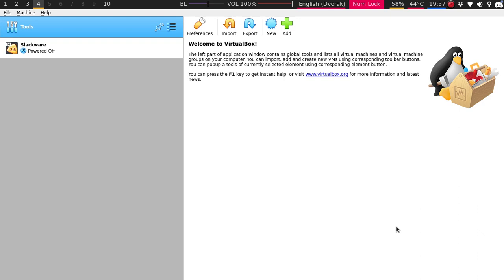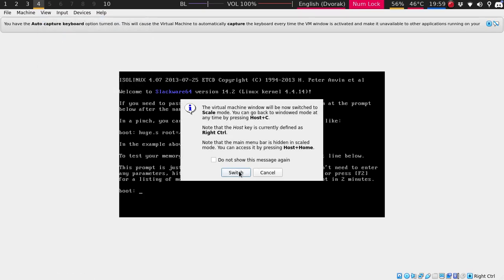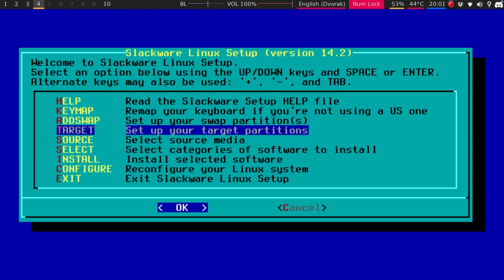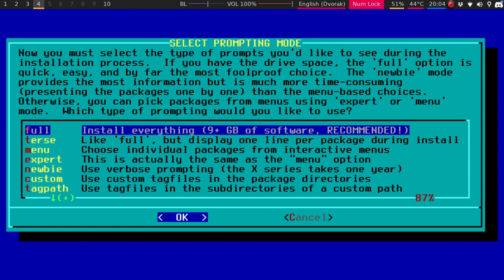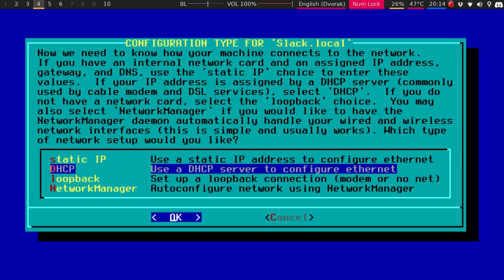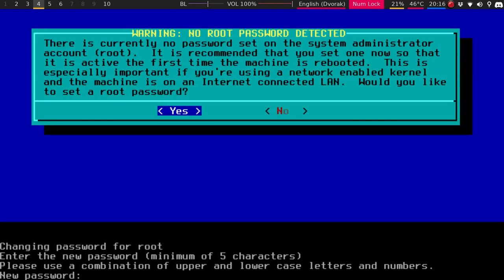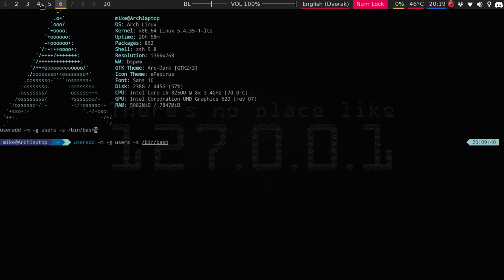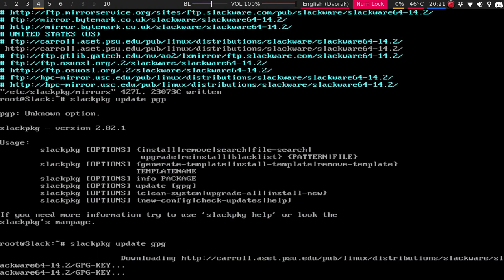How to install Slackware Linux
IRC: #forthenerds, linuxchattr, and IrishluckLinux